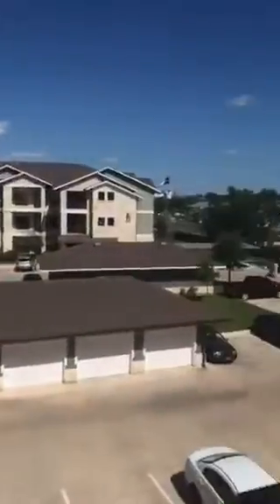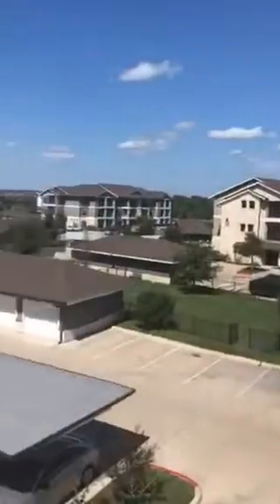Apt 438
438 Video tour